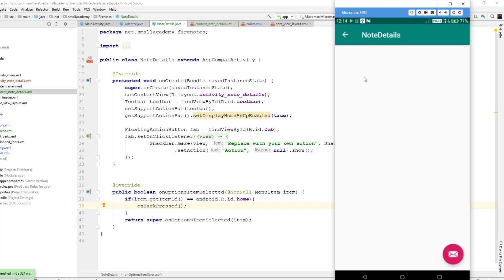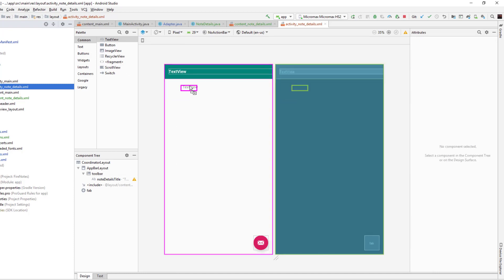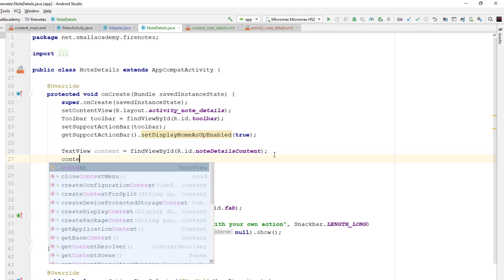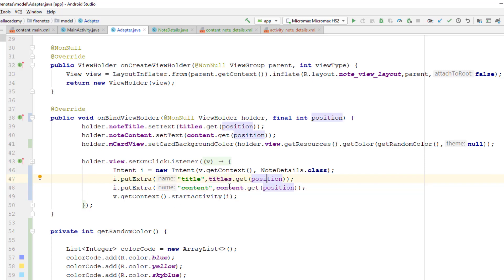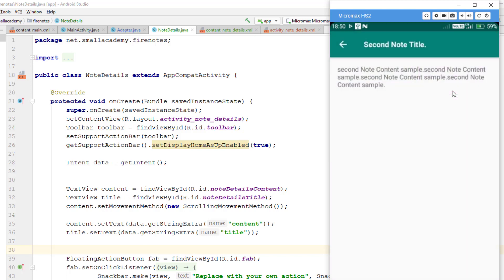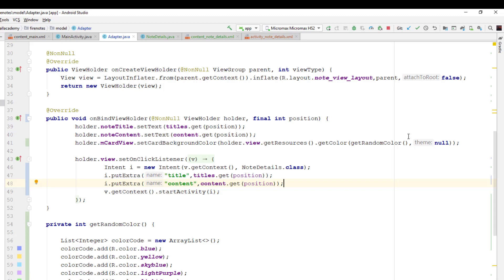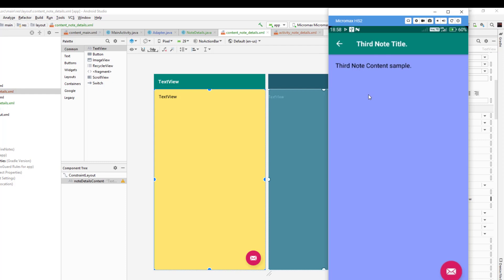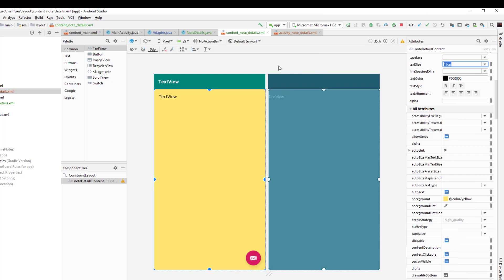Android Note Taking App Tutorial With Firebase | Part - 7 | Display Note Details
This is 7th Part of Android Note Taking App Tutorial With Firebase, a real-world android application with source code. In this part, We will create new details activity and display note title and Details with edit option.

We will also handle the click on navigation drawer and start new Details activity onClick.

The Resouces Mentioned in the videos are provided below:
Source Code Till this Video: